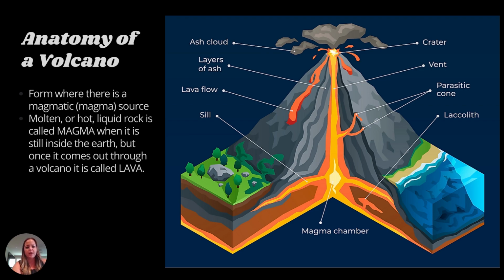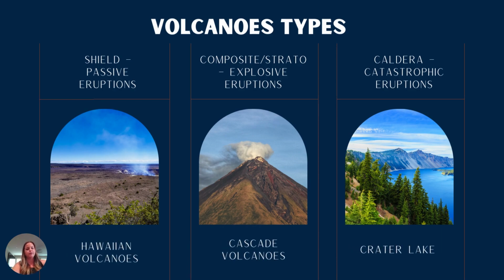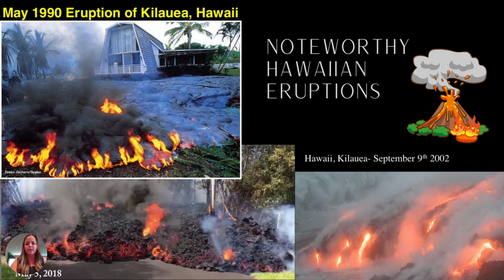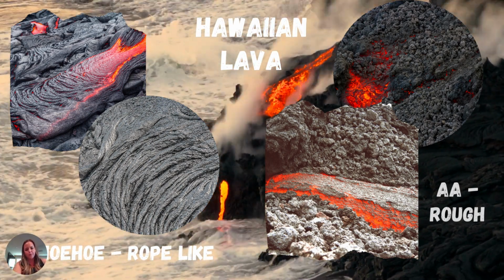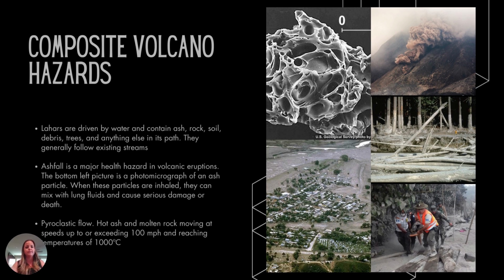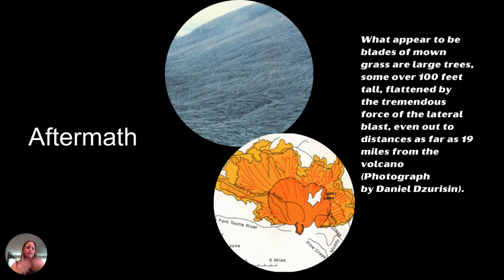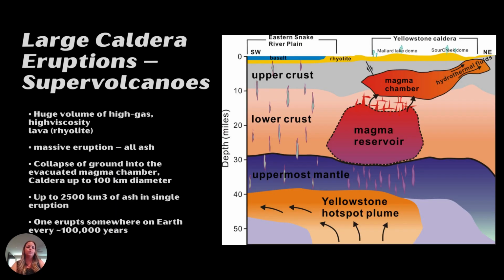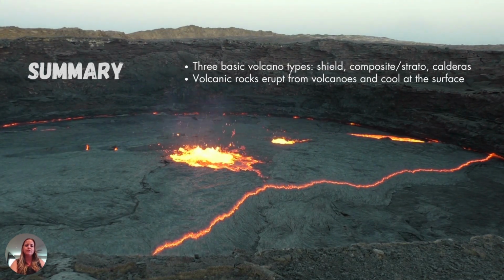Earth Hazards: Volcanoes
This is an introductory lecture on volcanoes.